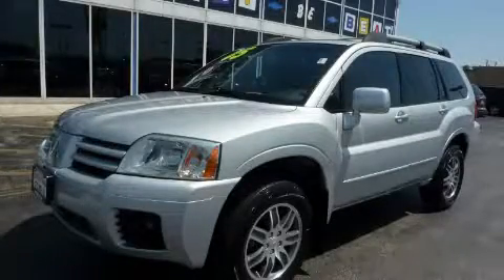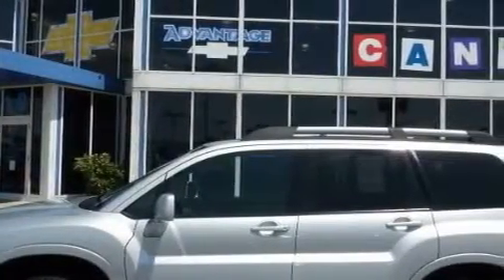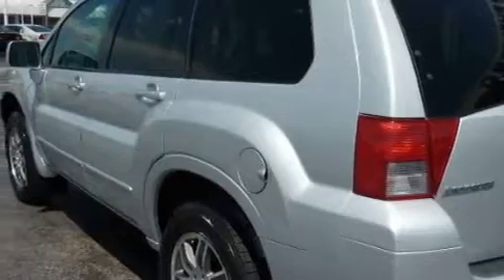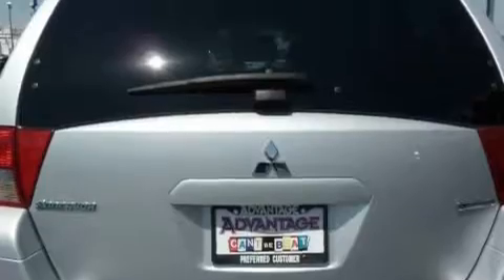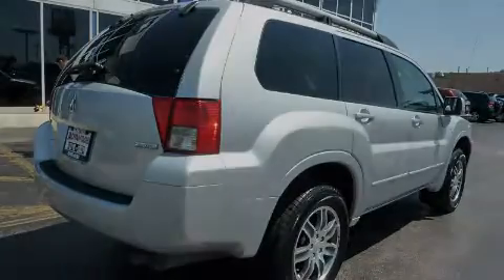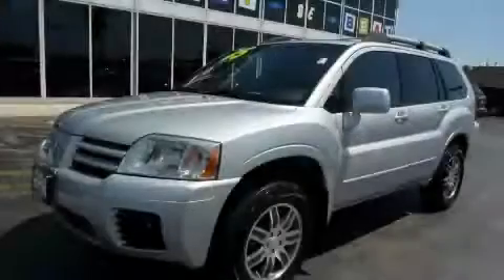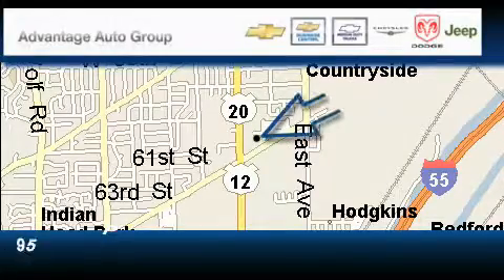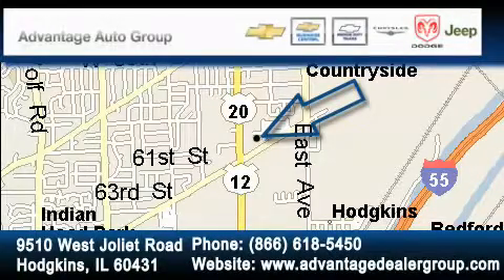Preowned 2005 Mitsubishi Endeavor Chicago IL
We are proud to present this 2005 Mitsubishi Endeavor.

 Year: 2005
 Make: Mitsubishi
 Model: Endeavor
 Engine: 3.8L SOHC SMPI 24-valve V6 engine
 Trans.: Automatic
 Exterior: Silver
 Miles: 36,603
 Interior: Other

 Preowned 2005 Mitsubishi Endeavor Hodgkins IL